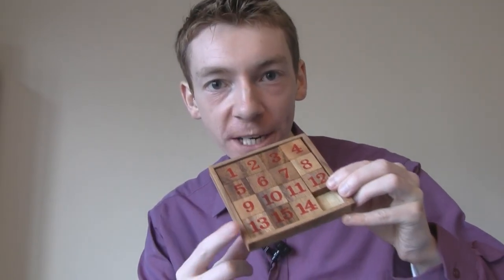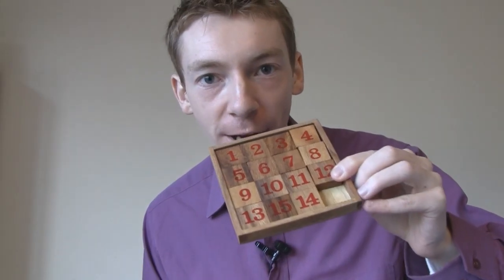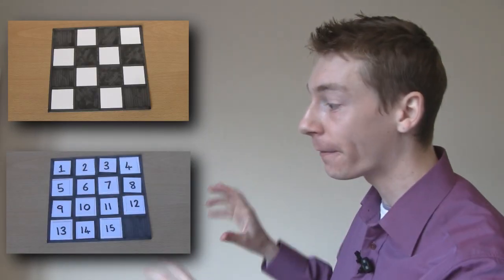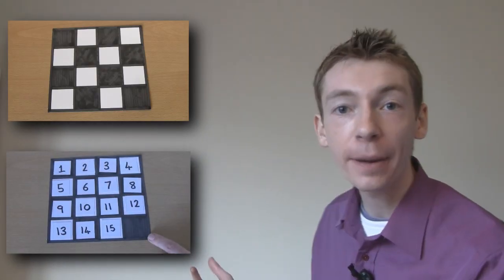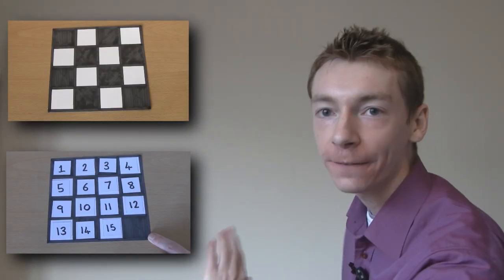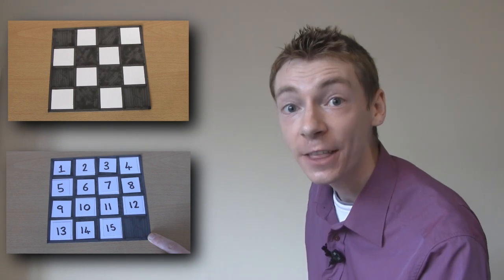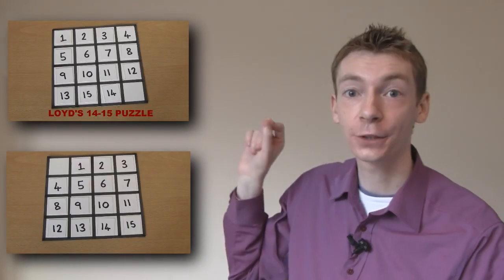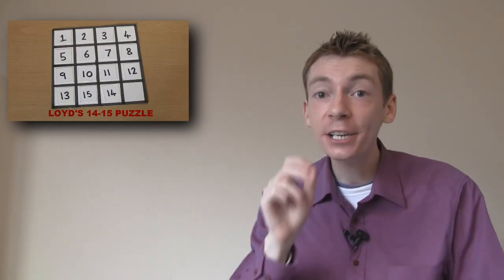The Fifteen Puzzle Part 2 + More Puzzles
The answer to Sam Loyd's 14-15 puzzle, and a few more fifteen puzzles to solve.